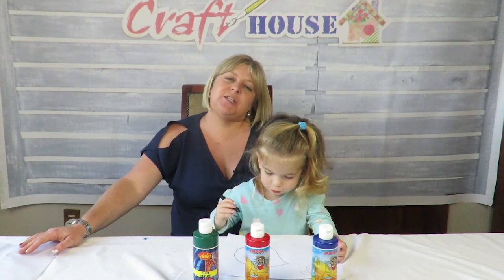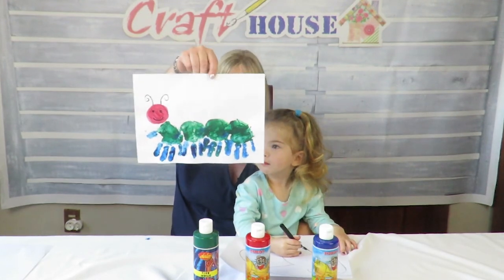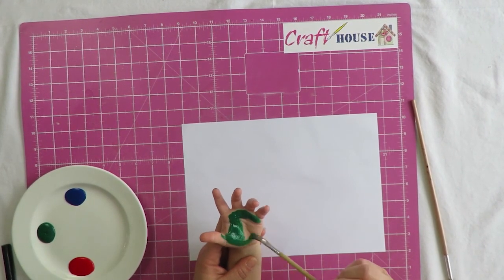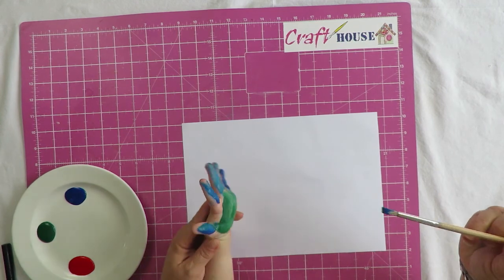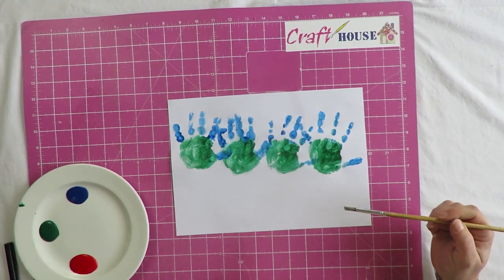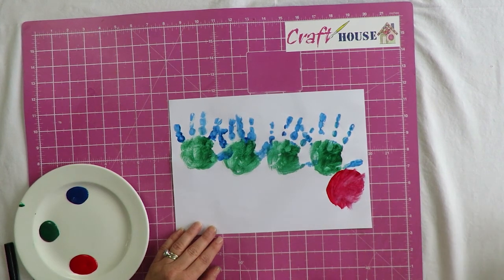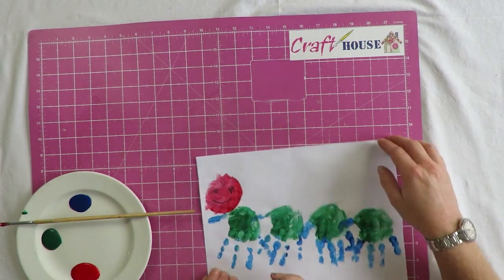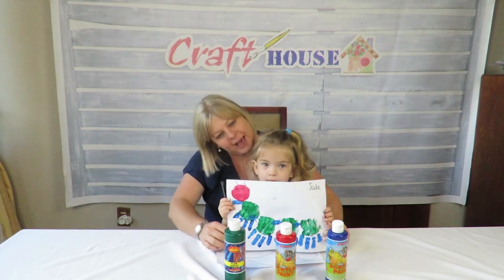Kit 1 Activity 11: Hand Caterpillar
Paint your fingers 1 colour (this is the legs) and the palm of your hand another colour this is the body of the worm) using your paper in landscape start at the end of the paper. It is also easier if you turn the paper upside down so that when the handprint is made the fingers are on the edge of the paper. You need to make about 4 handprints. Painting the hand in between each print. Then using paint, a circle for the head. When the paint is dry draw in the eyes, mouth and feelers.